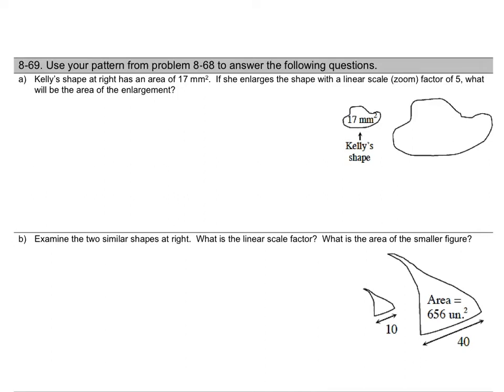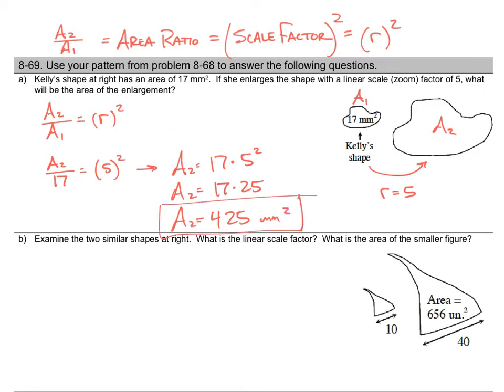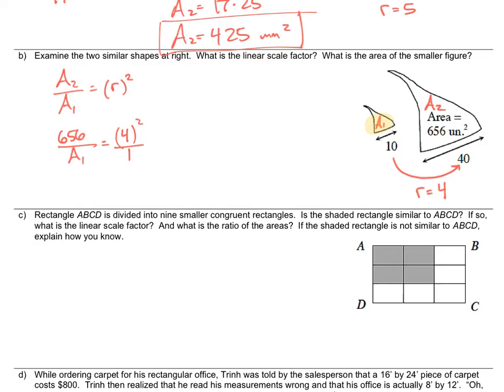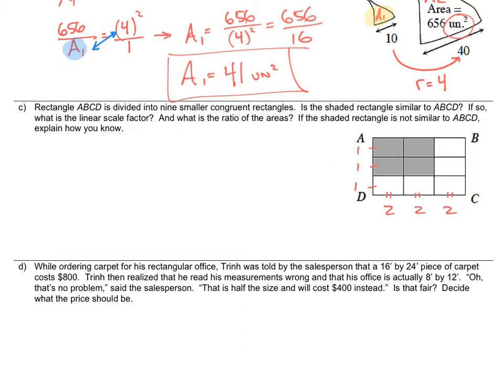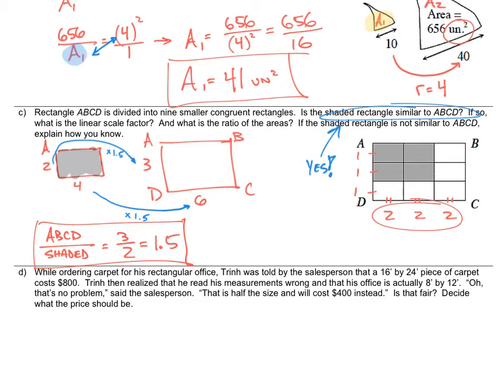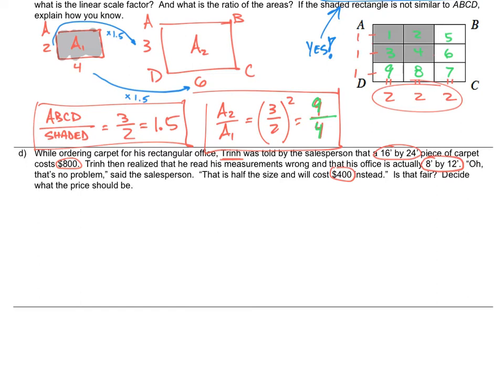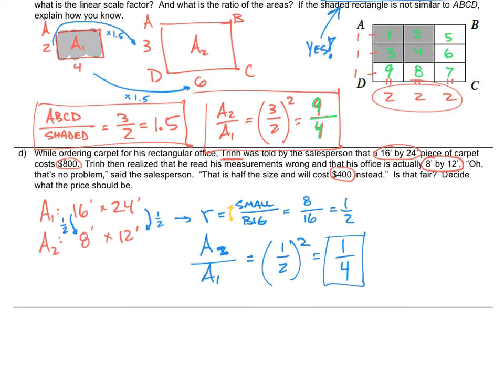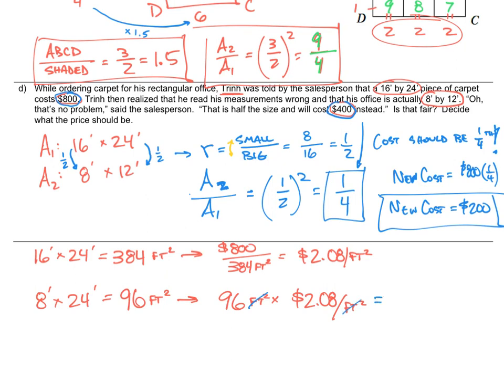Lesson 8.2.1 Area Ratios of Similar Figures, Page 2